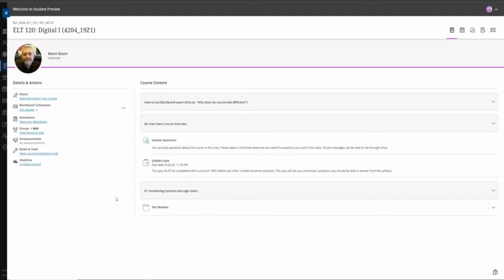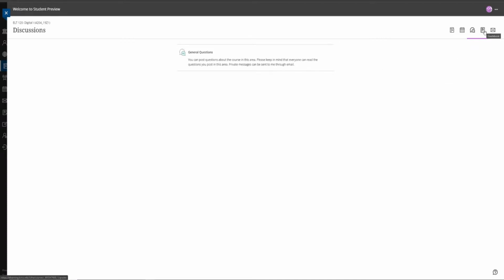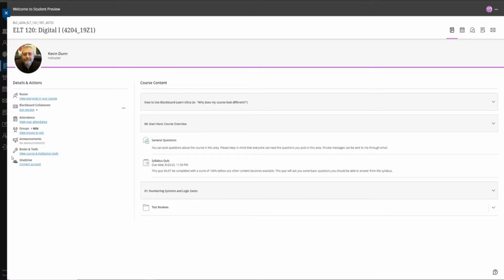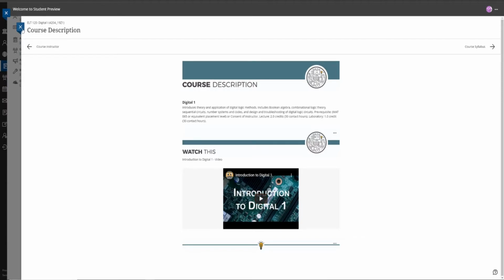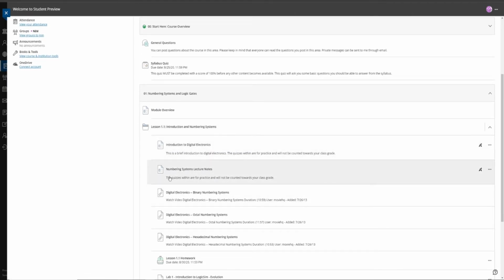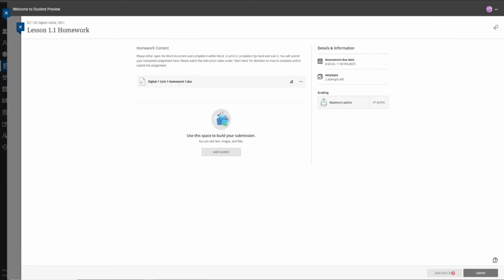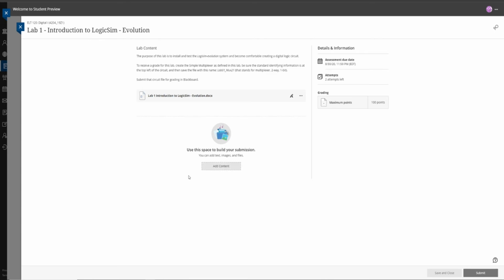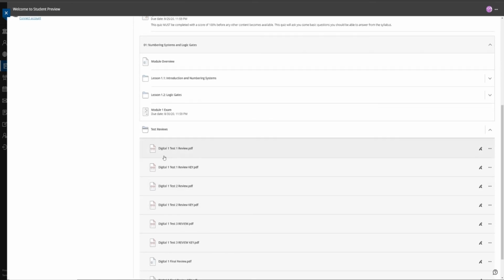Introduction to Digital 2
This is just a brief introduction to the class. In this introduction I will show you the different areas of the course, how the units are arranged, and how to submit your handouts and labs.